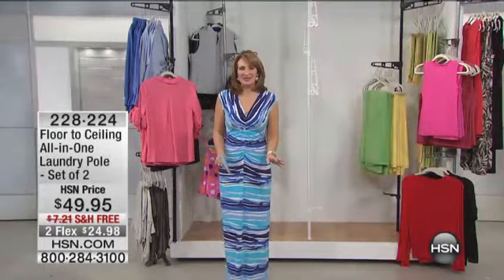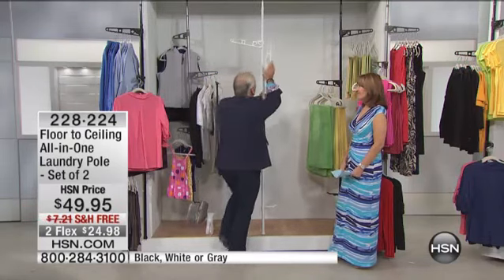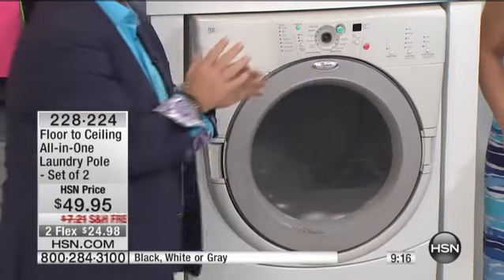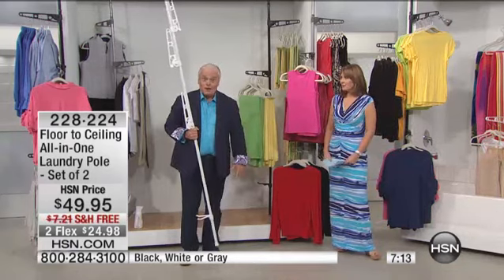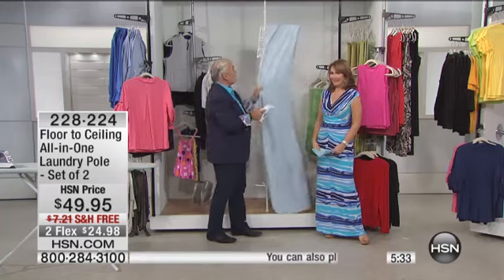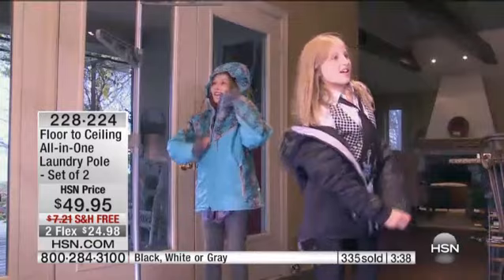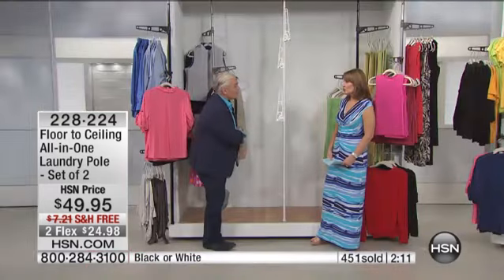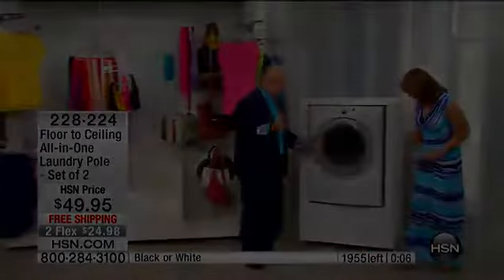Floor to Ceiling AllinOne Laundry Pole Set of 2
Floor to Ceiling AllinOne Laundry Pole
The floor to ceiling laundry pole is great for spaces large and small. It can be used to dry clothes after the wash or for everyday clothes storage. A true...